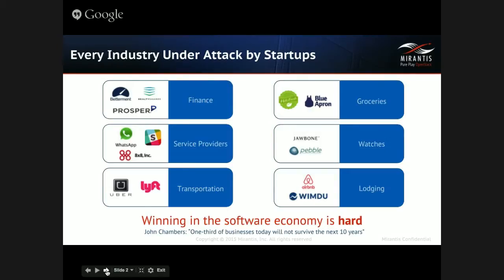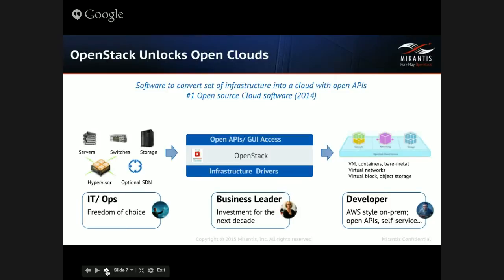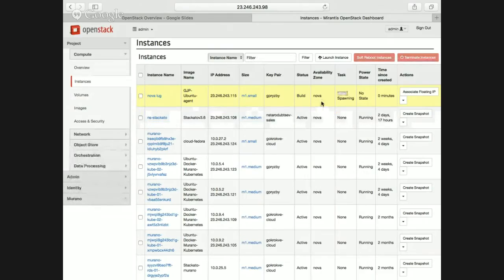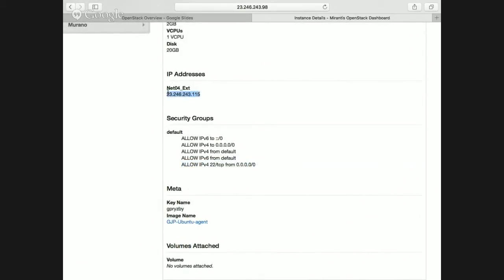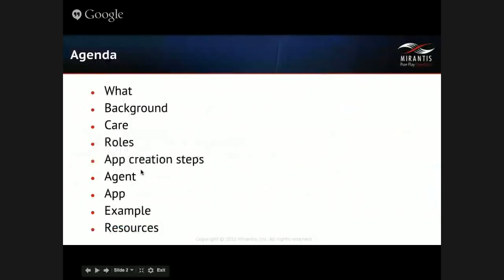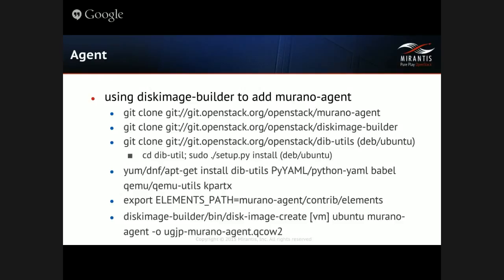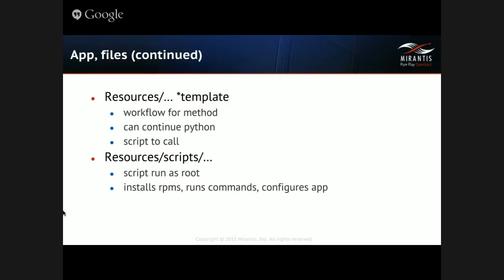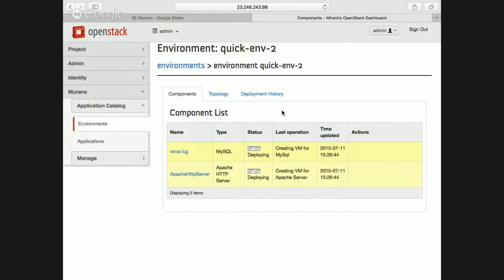Mirantis/OpenStack/Murano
Greg Pryzby talks about Mirantis OpenStack and Murano.